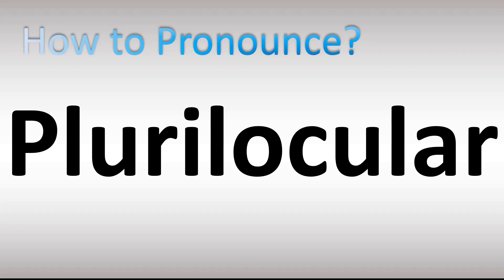How to Pronounce Plurilocular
This video shows you How to Pronounce Plurilocular, pronunciation guide.

00:00 - Pronunciation Intro
00:16 - How to Pronounce Plurilocular
00:50 - More Difficult Pronunciations

How to Pronounce Plurilocular. What does this word/name mean? Words’ meaning, dictionary definition, explanation.